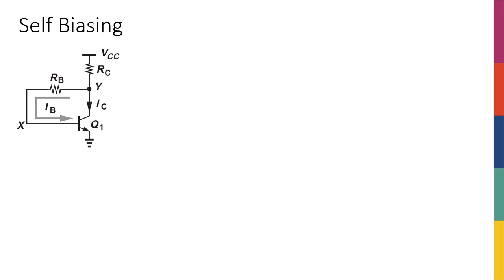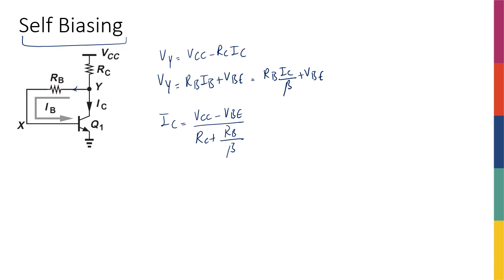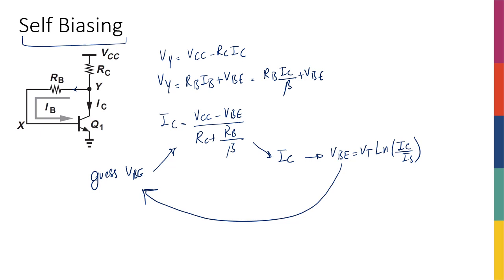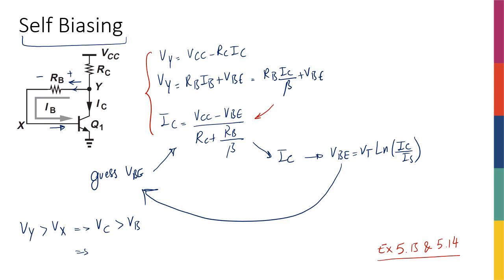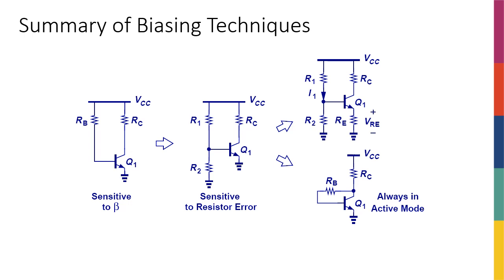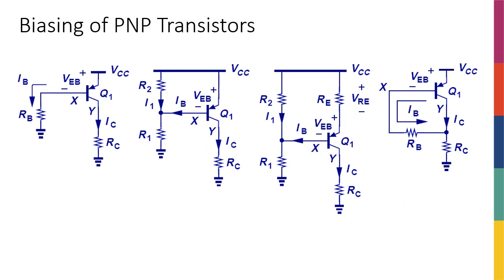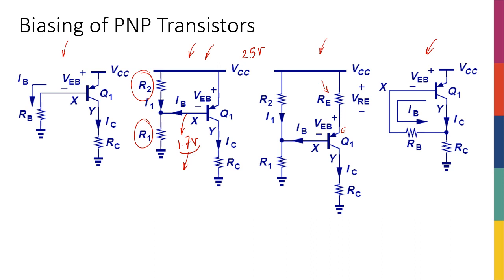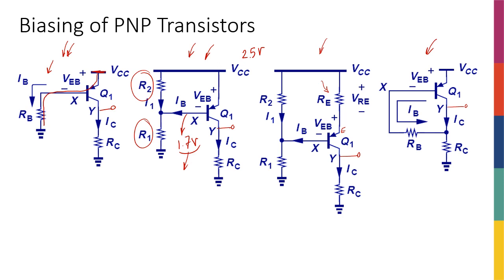Week6 - Self Biasing and PNP Biasing